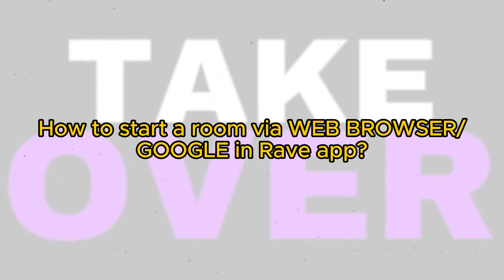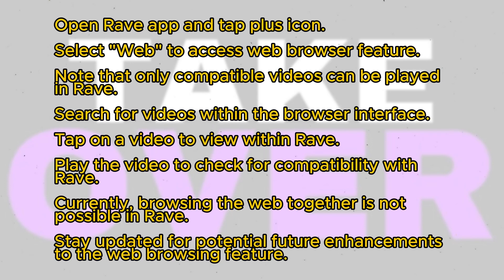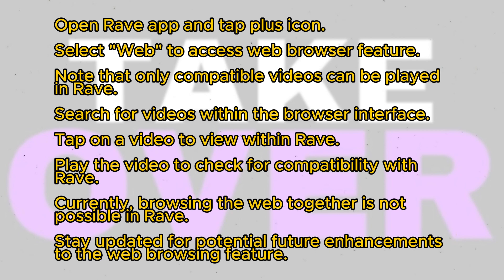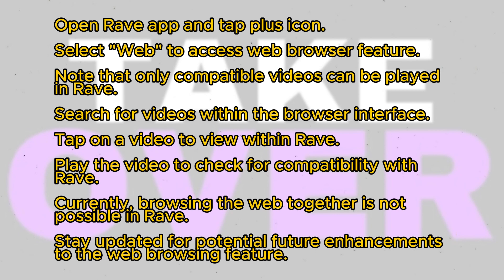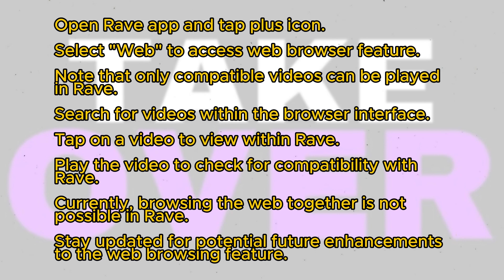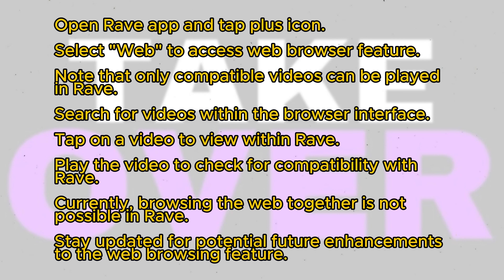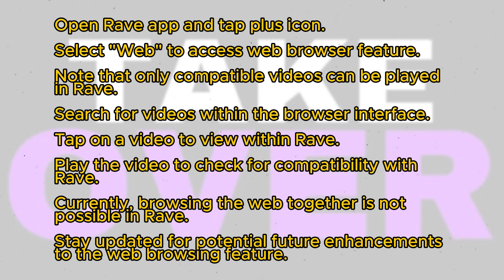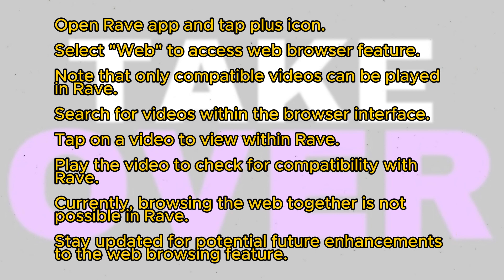How to start a room via WEB BROWSER/GOOGLE in Rave app? 2024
How to start a room
Start a room in Rave app
How to initiate a room in Rave
Rave app room start
How to begin a room in Rave using web browser
How to create a room in Rave via web browser
Start Rave room with friends online
Initiate Rave room through Google browser
Create Rave room via web browser
Start a Rave room on Google
How to set up a room in Rave using web browser
Start Rave room with friends using Google
Begin Rave room via Google browser
How to launch a room in Rave from web browser